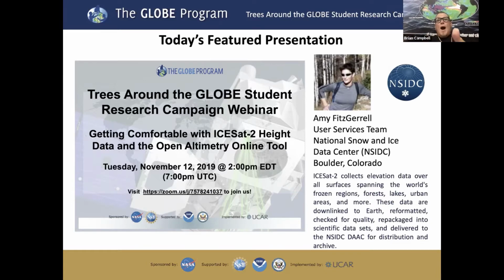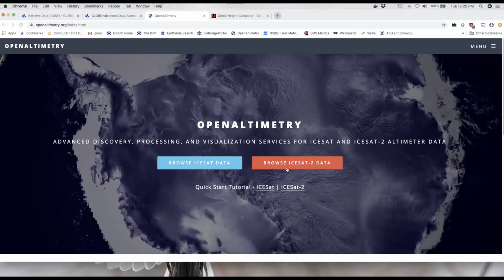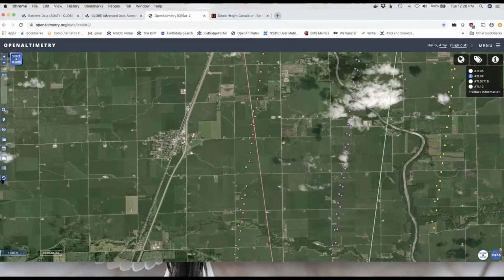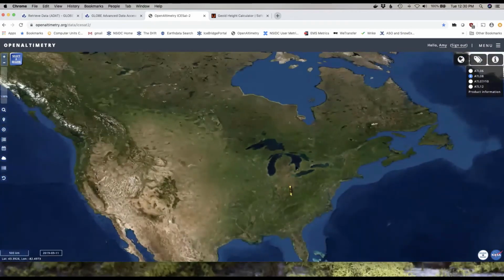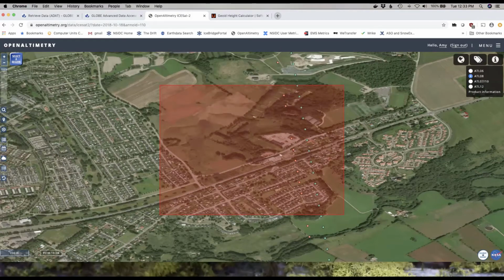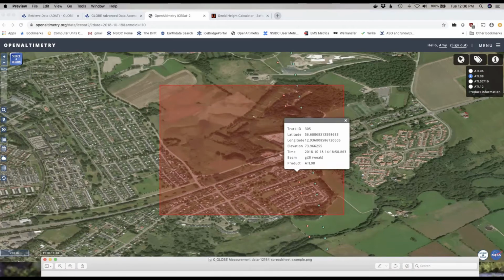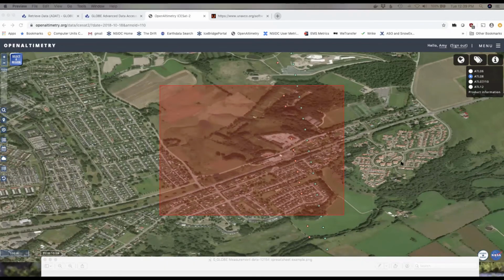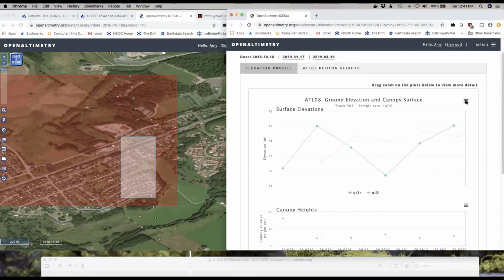Open Altimetry Tutorial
A tutorial showing how to use the Open Altimetry online tool to access ICESat-2 height data for comparison with tree height data from the GLOBE Observer app. A portion of the webinar for the Trees Around the GLOBE Student Research campaign, recorded 12 November 2019.